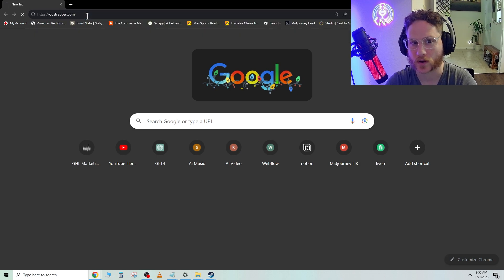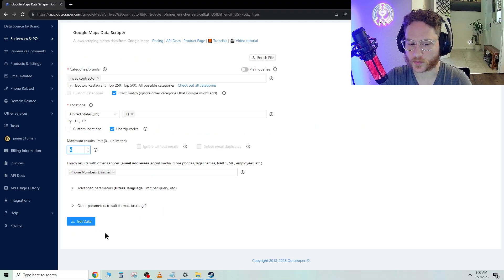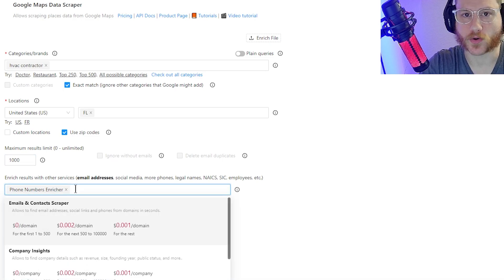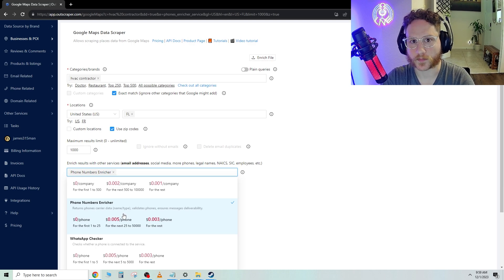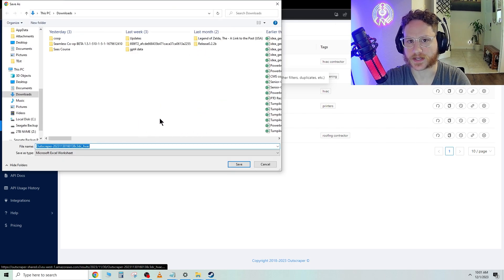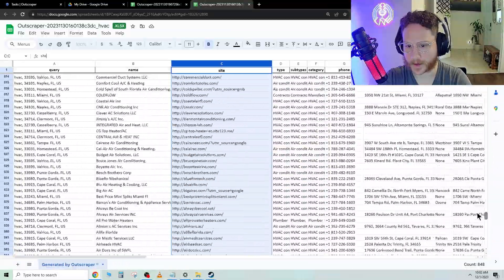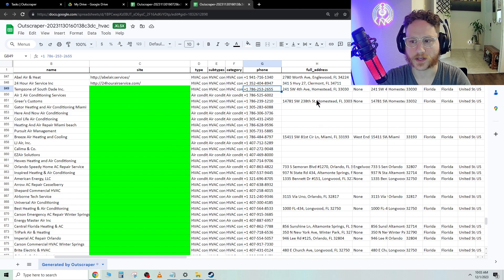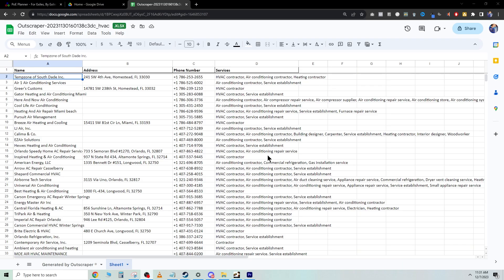Cheap and effective lead generation strategy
Learn the cheapest and most effective way to generate thousands of qualified leads in just seconds! In this video, I'll show you step-by-step how to use Outscraper's Google Maps Scraper to gather data for your lead generation list.